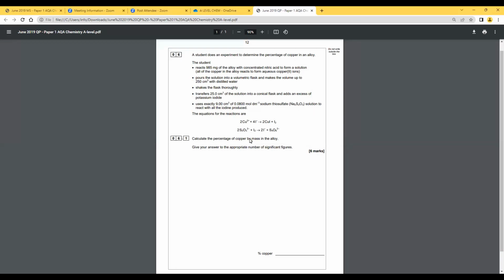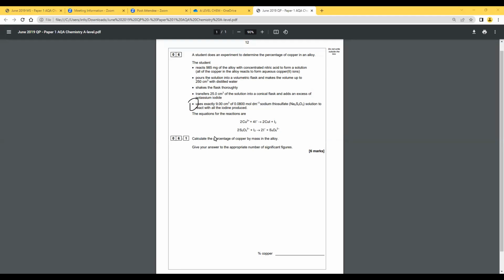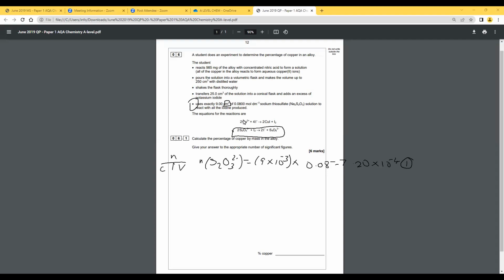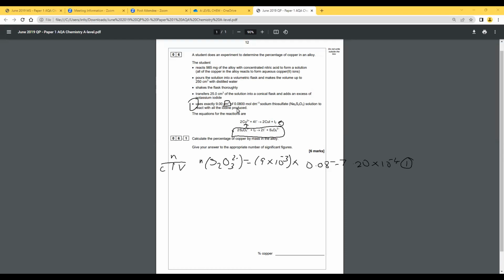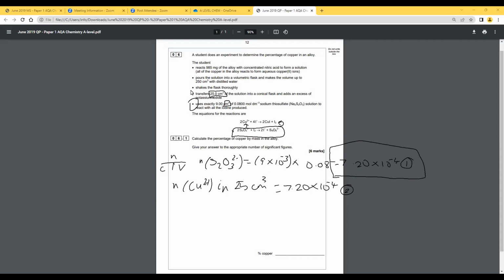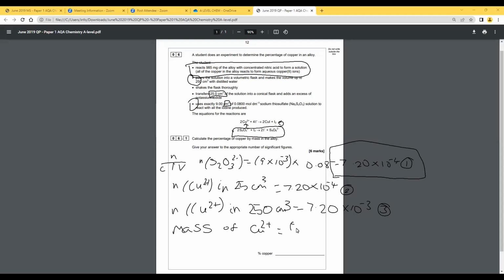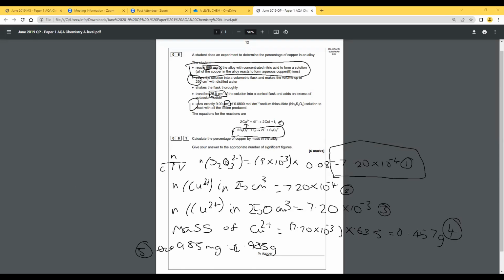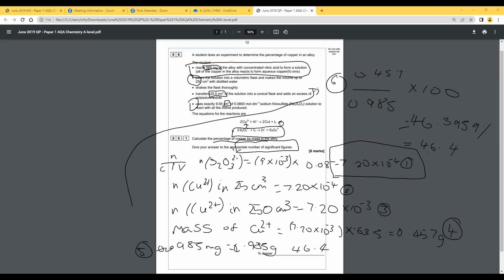AQA A Level Chemistry June 2019 Paper 1 Question 06